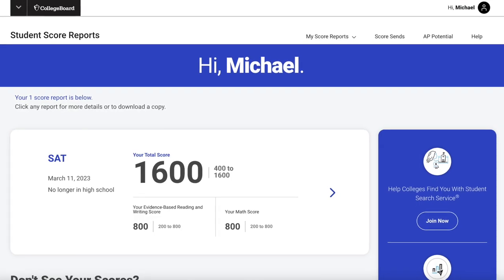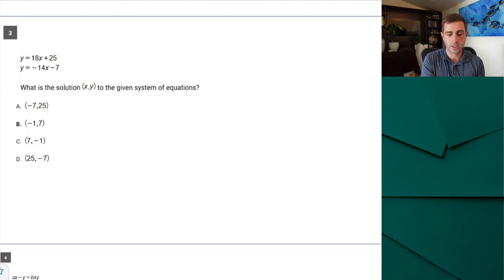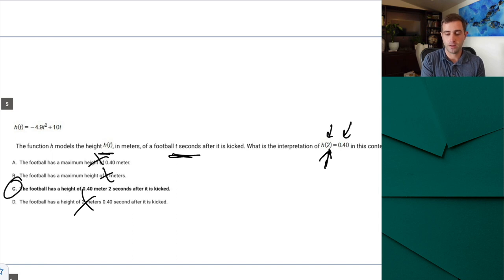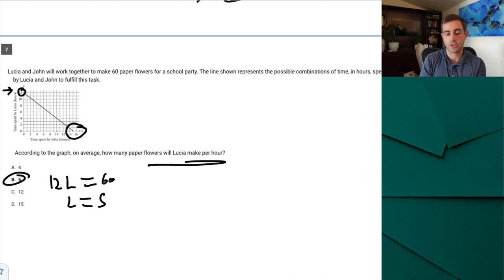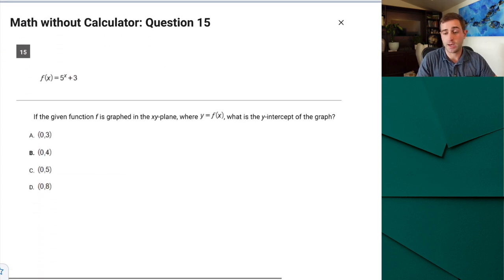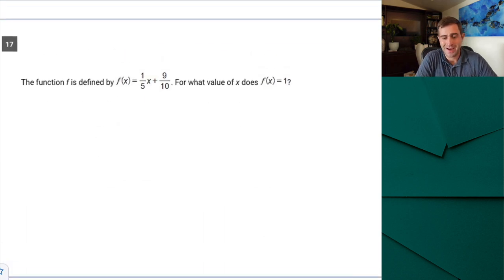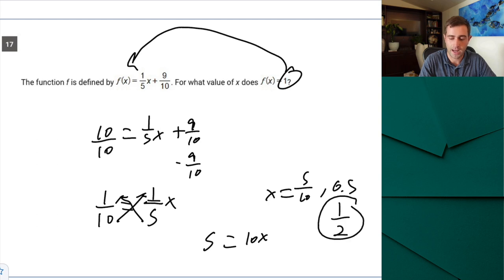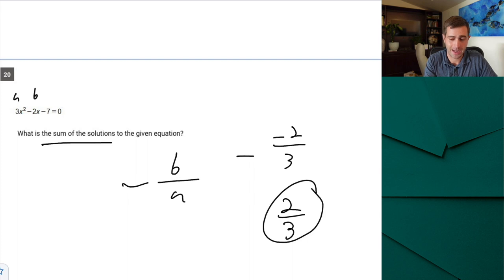March 2023 No Calculator Section Explained By A Perfect Scorer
Did you take the March 2023 SAT and want to know how a perfect scorer solved all of the problems?  Watch Michael, who got a 1600 on the March 2023 SAT, explain exactly how to solve all of the questions on the third section of the March 2023, the no calculator math section.  Michael will explain not only the technical ways to find the correct answer but how to also use tips, tricks, and strategies to find the correct answer in the easiest way possible.

Michael has been a full time SAT/ACT Tutor for over 8 years and has scored perfectly on both tests, helped students score perfectly and improve by 12 points on the ACT and 410 points on the SAT.

If you are looking for an online course with over 60 hours of content, check out my Ultimate SAT Course.

If you'd like to get a copy of my math book where I teach all of my secrets, go

If you're focusing on getting a perfect math score and are already scoring the mid to high 600s or higher, check out my advanced math course.

0:00 Intro
0:31 Question 1
0:41 Question 2
2:04 Question 3
2:52 Question 4
3:34 Question 5
4:23 Question 6
5:13 Question 7
6:21 Question 8
7:13 Question 9
10:53 Question 10
12:10 Question 11
15:28 Question 12
17:50 Question 13
19:35 Question 14
21:52 Question 15
22:25 Question 16
22:53 Question 17
24:00 Question 18
25:53 Question 19
28:00 Question 20